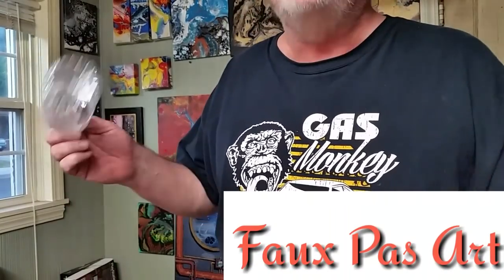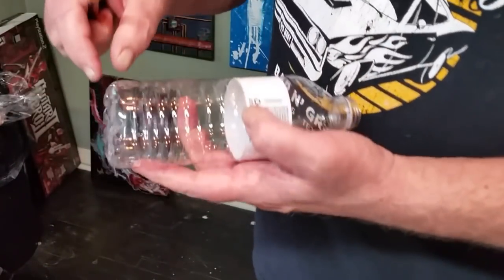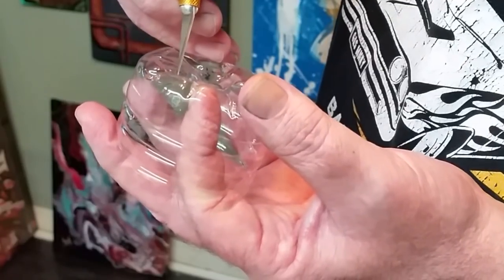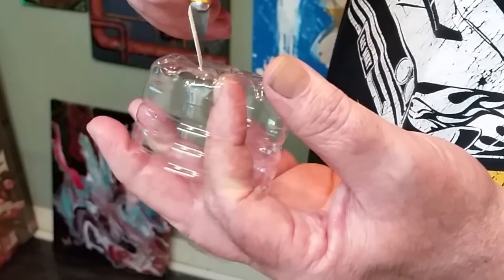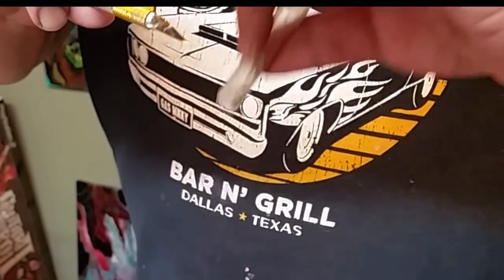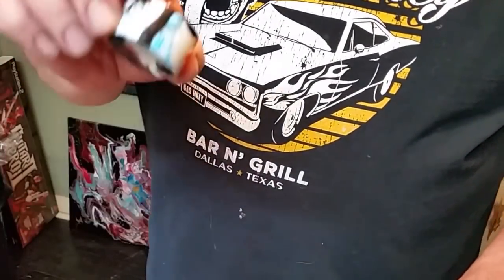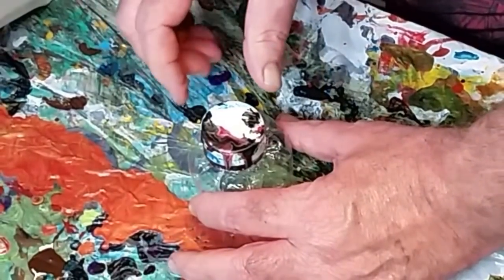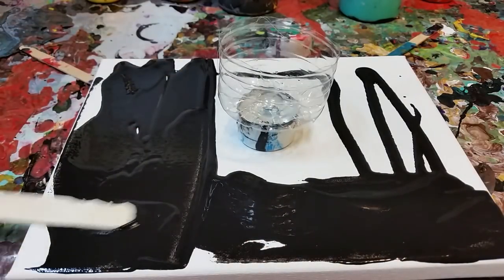Fluid painting bottle with just a knife and glue for amazing painting results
how to make the bottle for acrylic bottle pour by Faux Pas Art quick and easy